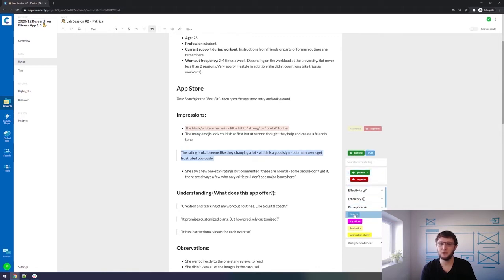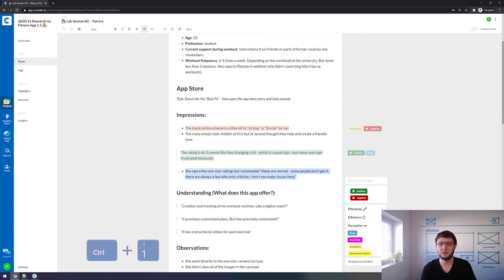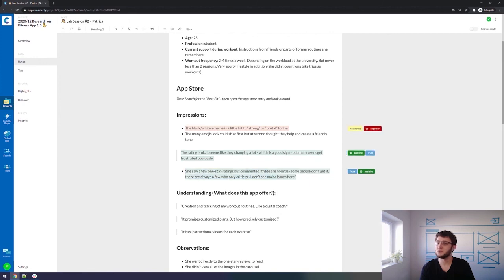Quick Tutorial: Pinned tags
In this quick consider.ly tutorial, Jonas shows you how to pin your most important and frequently used tags, which allows you to save time by removing the need to search for the tag.

▬ About consider.ly  ▬▬▬▬▬▬▬▬▬▬

Discover themes and spot patterns through interactive visualizations. Share your insights and findings. Create a searchable body of research knowledge.